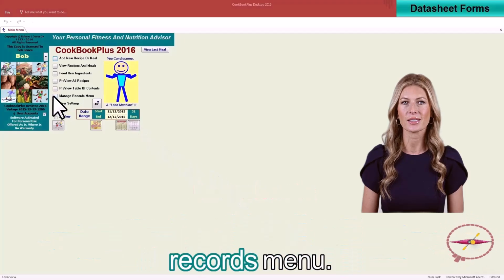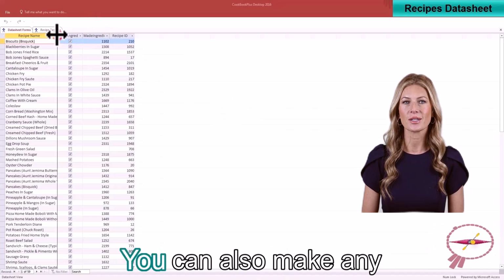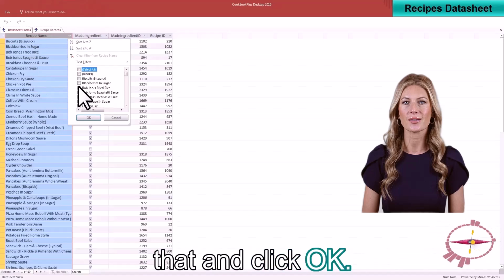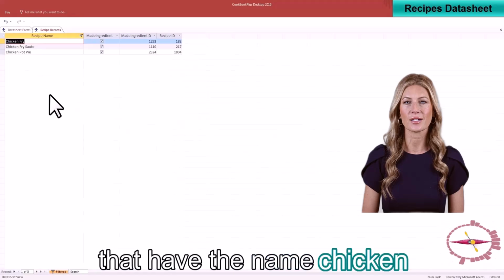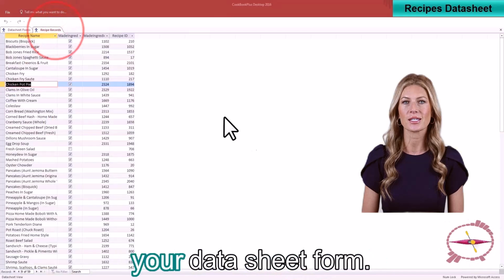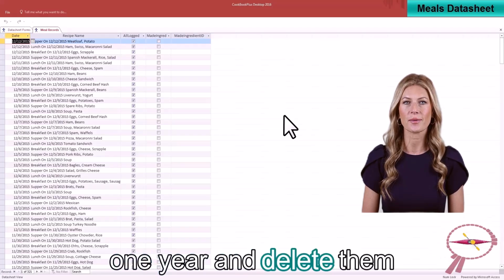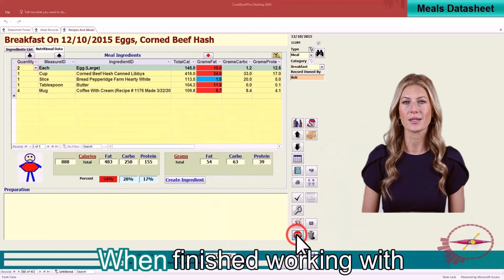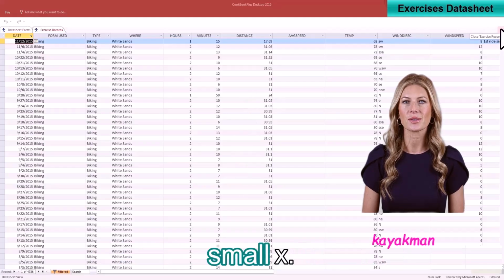CookBookPlus 24 Datasheets 2025 12 23 BA